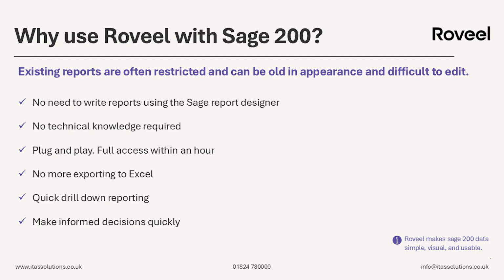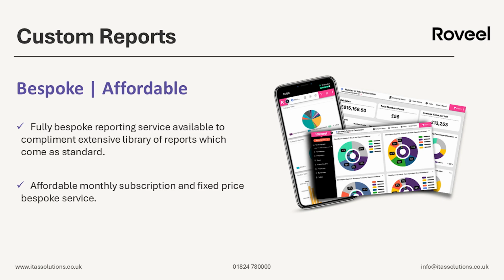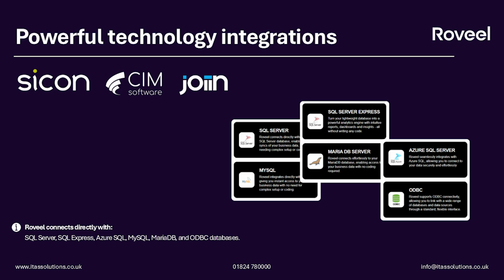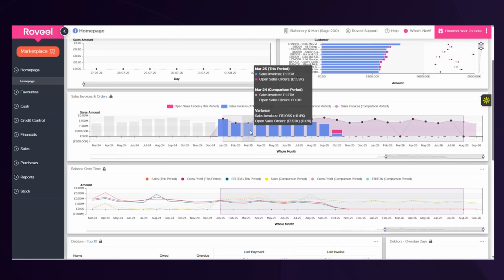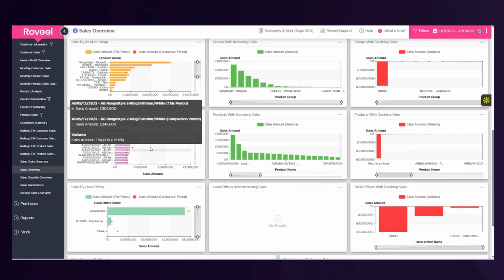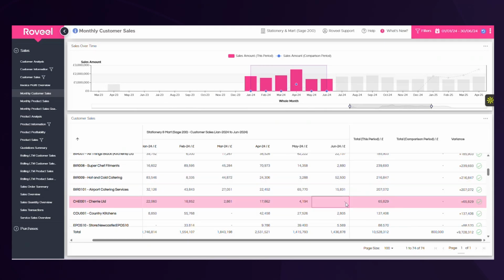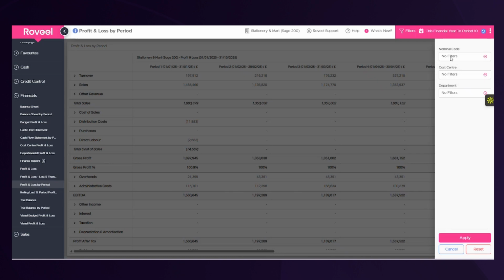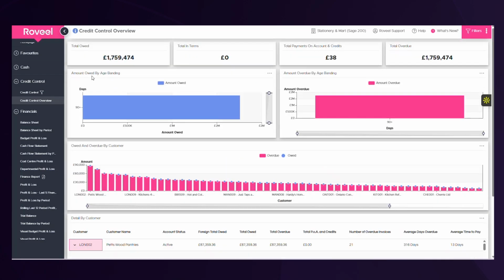Stop Exporting to Spreadsheets: Smarter Reporting with Roveel & Sage 200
Missed the live webinar or want to watch it again?

Watch the recording to see how Roveel helps Sage 200 Professional users drill down from summary figures to transaction-level detail, reduce manual spreadsheet exports, and get faster answers to everyday business questions.

Discover how smarter, more accessible reporting can give your finance, management and operations teams greater visibility and confidence in their data.

Hosted by itas Solutions, Sage Customer Success Partner of the Year 2024 & 2025.